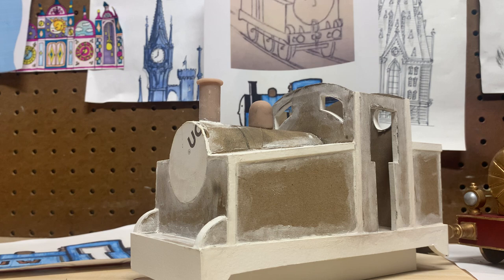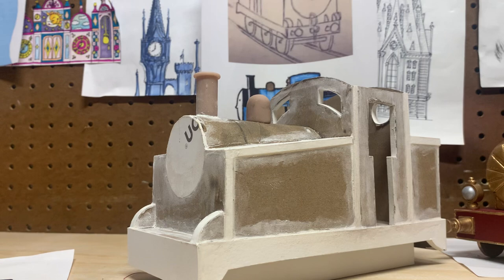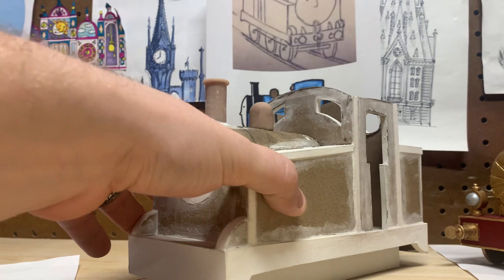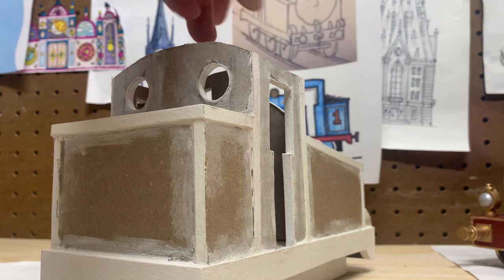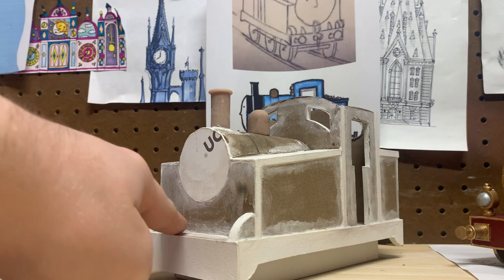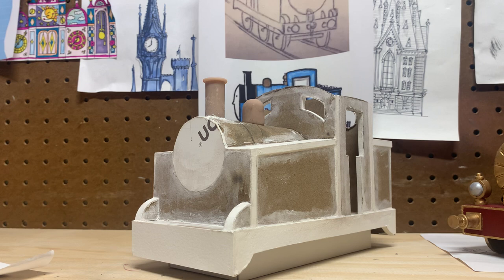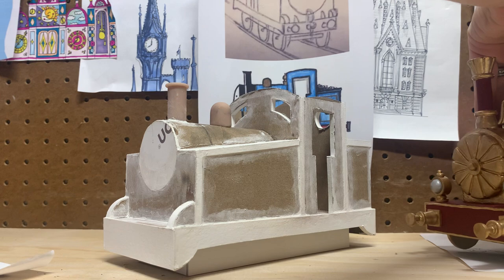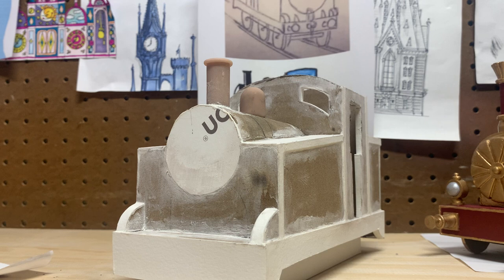Wilbert Awdry Thomas mode!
A model of the first concept art of Thomas the Tank Engine by Wilbert Awdry that I’m making!